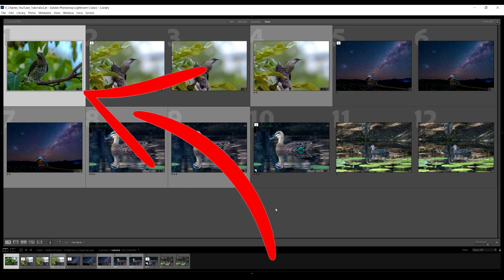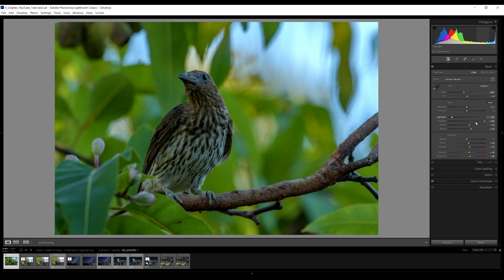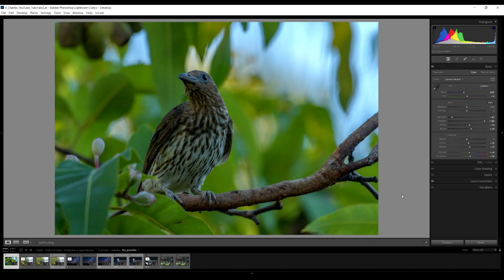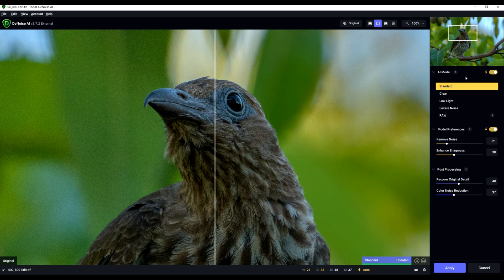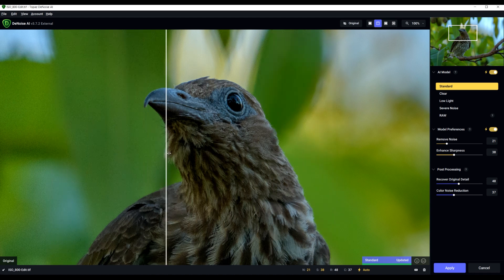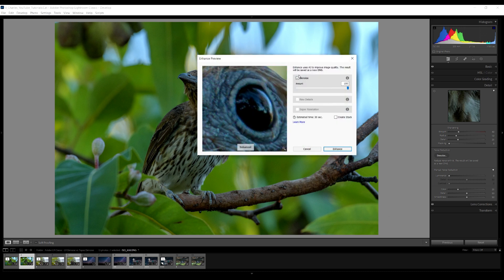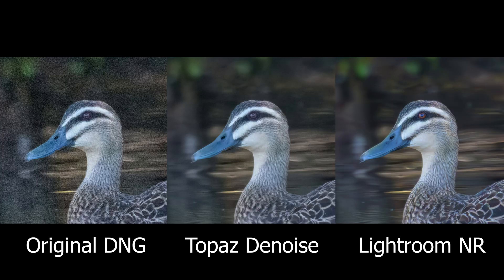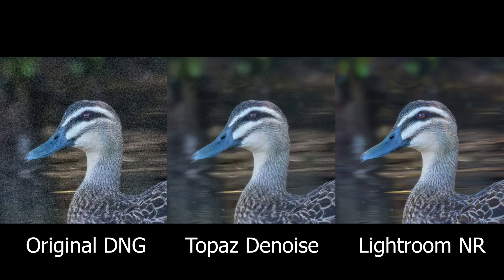Best Noise Reduction Software in 2023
AI Denoise is now included in Lightroom Classic, but is it better than Topaz AI Denoise at removing noise from your images taken a high ISO. This in-depth review compares LR Denoise to Topaz Denoise on 4 images taken a different ISO settings.

Video Time-line
00:00 Best Noise Reduction Software in 2023
02:09 Editing a photo in LR Denoise and Topaz Denoise
05:56 ISO 800 Photo
06:38 ISO 4000 Photo
07:25 ISO 6400 Photo
08:09 ISO 10,000 Photo
09:29 Differences between LR Denoise and Topaz Denoise
11:14 Unexpected result using Lightroom Denoise